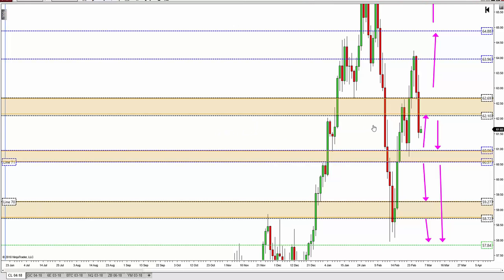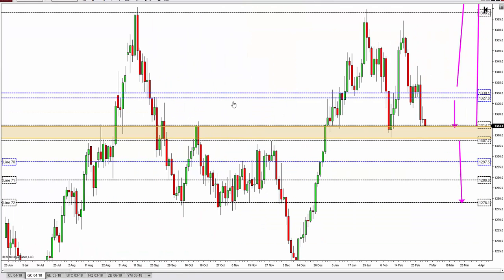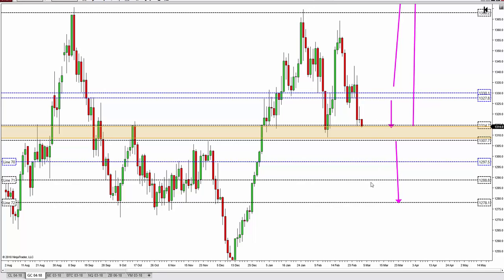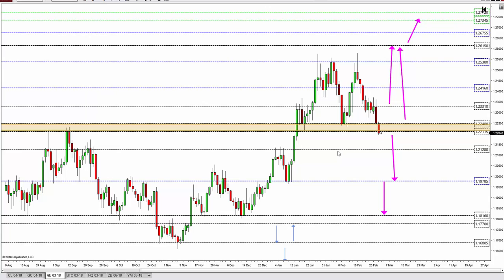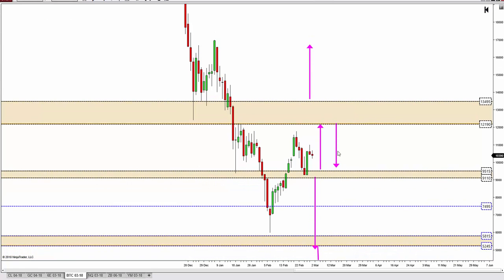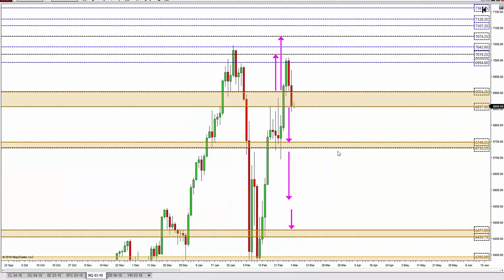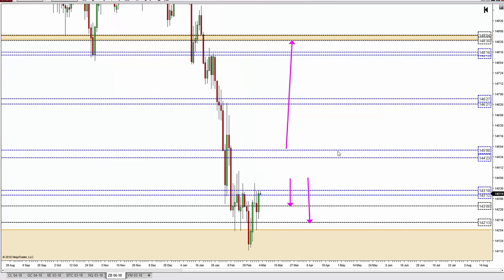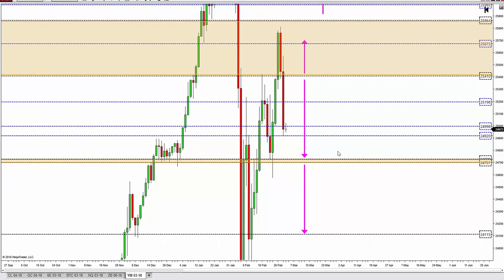2018 03 01 Jay's Daily Pre Market Briefing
In today's premarket summary, we discuss Bitcoin and Bitcoin Futures, as well as look at Crude Oil and the Nasdaq.